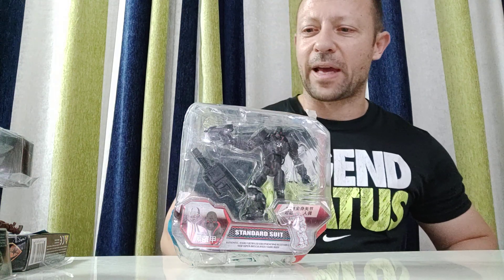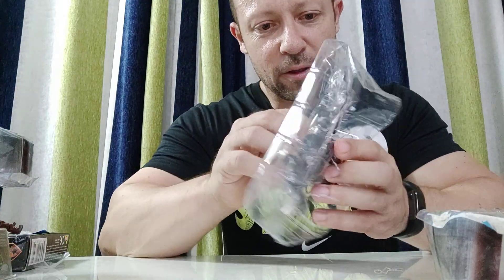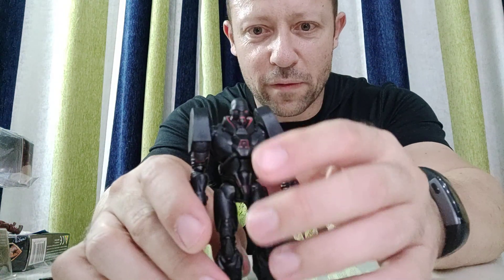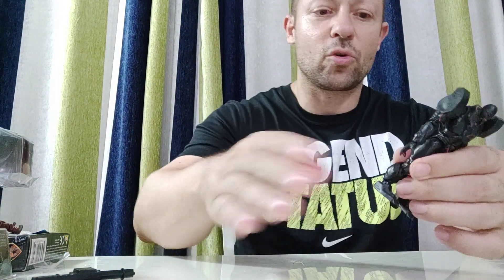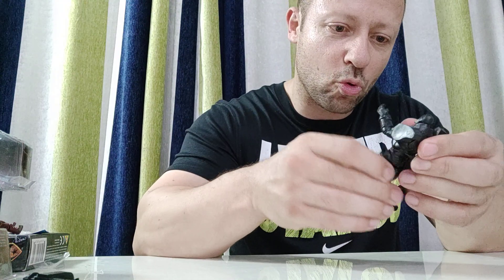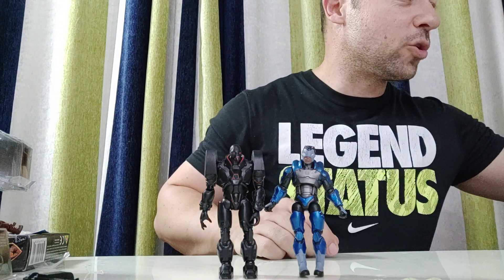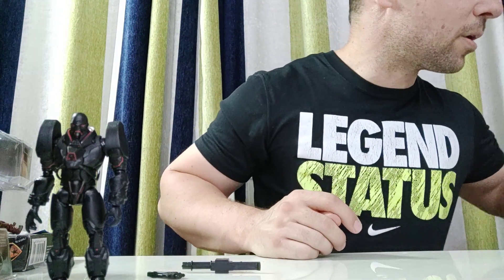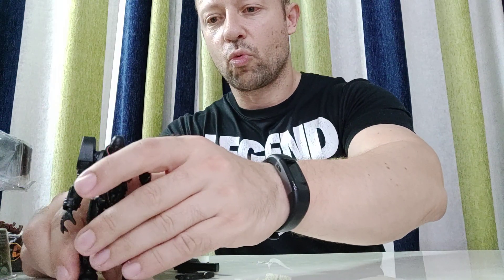World Peacekeepers Mirzam figure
An awesome menacing looking sci-fi figure with acceptable articulation (except the shoulders!)